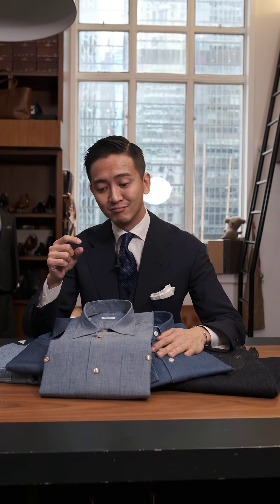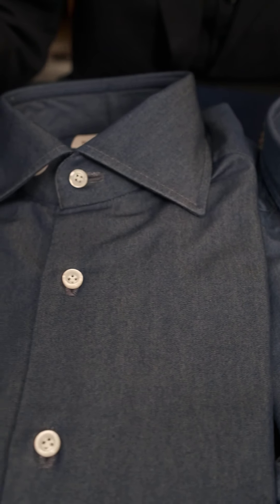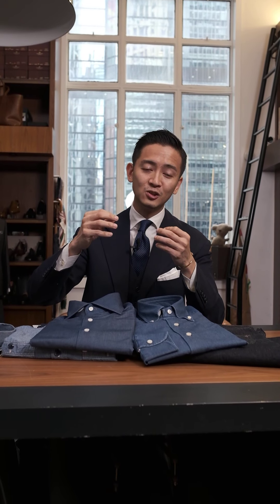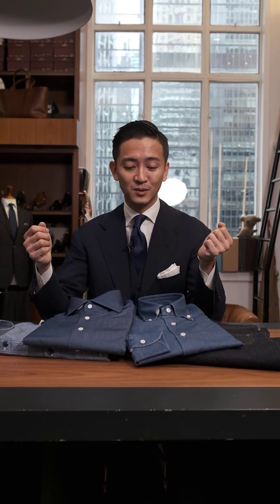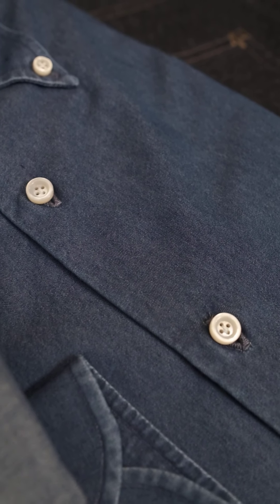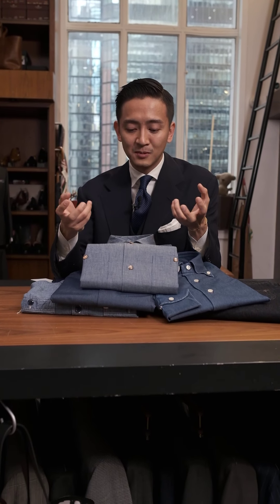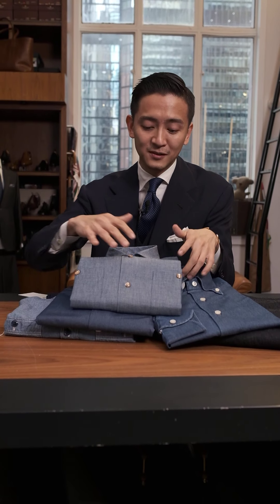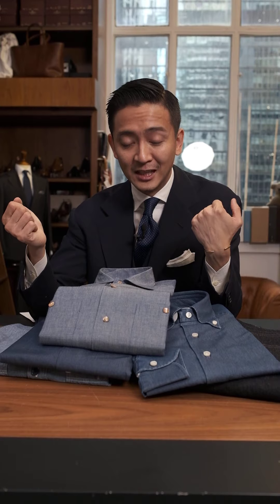FAQ #1 A Deep Dive on Chambray vs. Denim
Our series of Frequently Asked Questions with The Armoury Founders. In this video we take a deep dive into Chambray and Denim. Thanks to our friend Tim of the amazing shirting company Albini 1876 for the help!